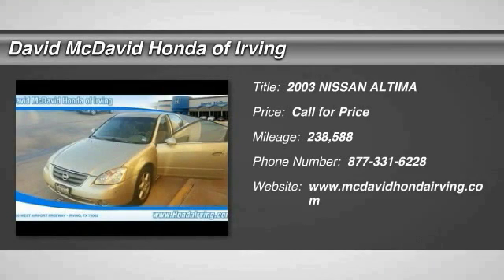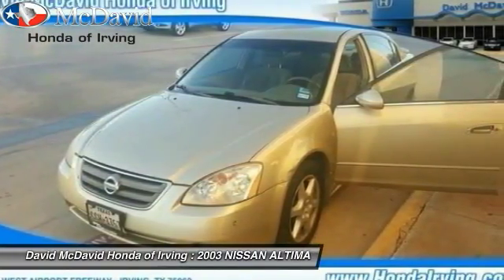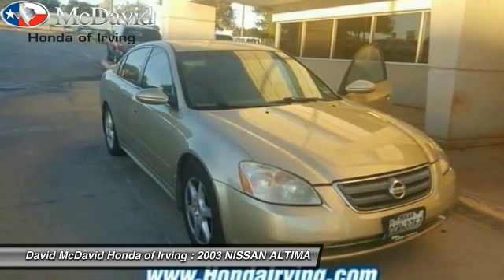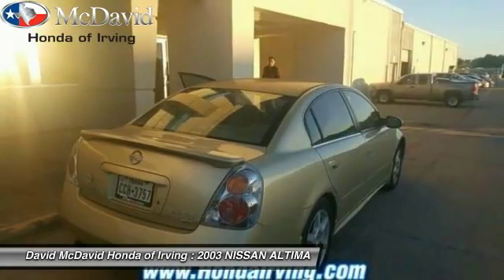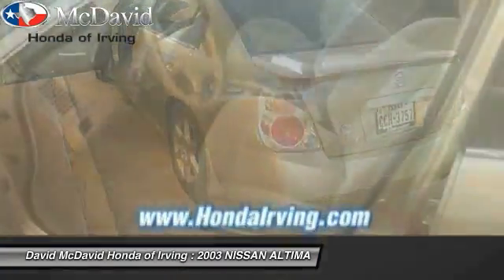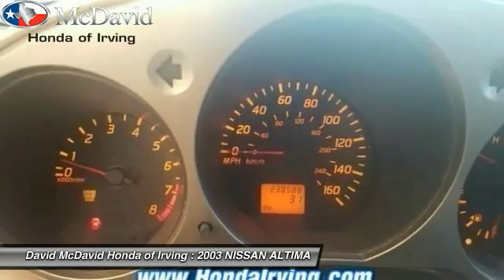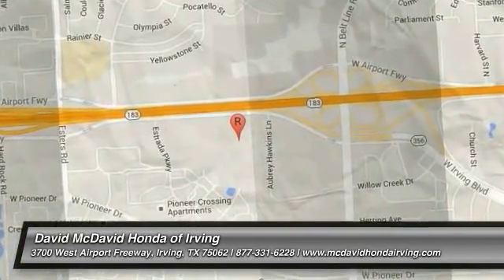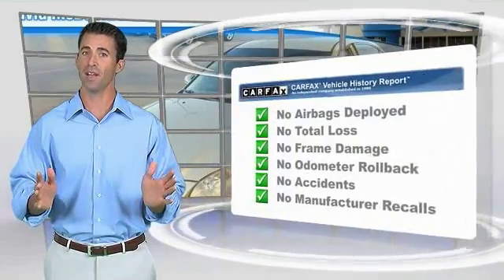2003 NISSAN ALTIMA Irving TX 3C235143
Looking for the right ? Today could be your lucky day. this 2003 NISSAN ALTIMA could be yours.